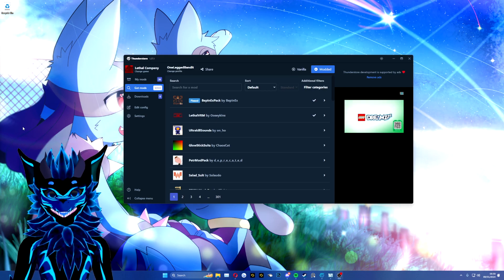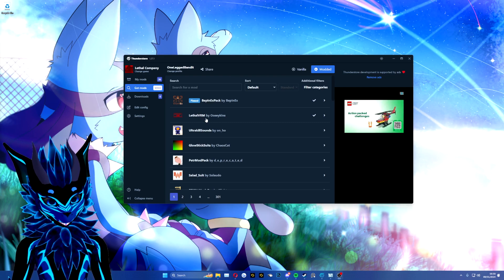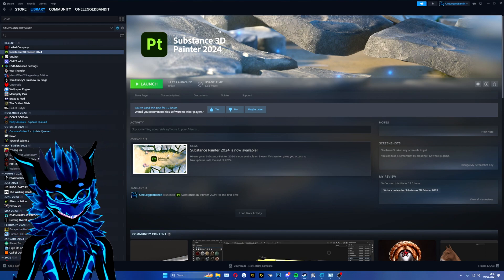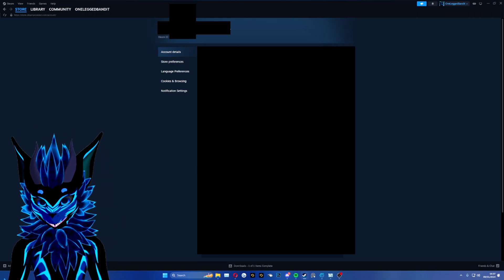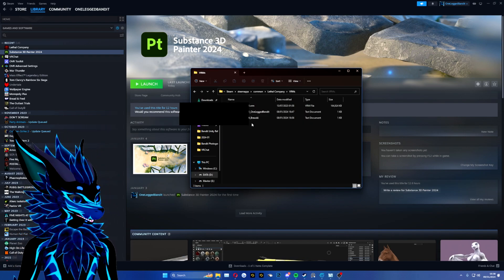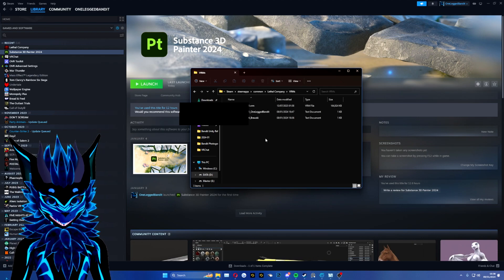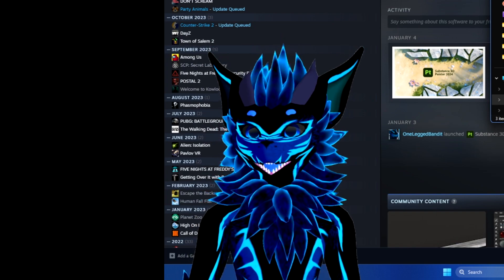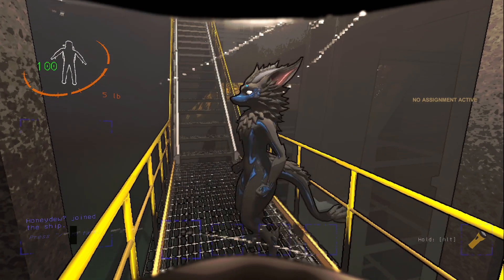How to Get your VRChat Avatar into Lethal Company!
A fast and accurate guide on how to get your VRChat Avatar into Lethal Company.

Step-By-Step Guide Via Text:

Install the mod, launch the game once, and load into the ship. This will generate the VRMs folder in the root of Lethal Company. Text files will be generated with the SteamIDs of you and any player you join a game online with.
Find the VRM folder by going to your Steam library and right clicking Lethal Company - Manage - Browse Local Files.
Place your VRMs in this folder, named with an ID to match the player whose model should be replaced. For example: 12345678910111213.vrm
Joining a game with the user who matches that ID will replace their player model with the VRM.
If something wrong happens check the BepInEx console for errors related to LethalVRM.
The easiest way to share your model for collab is to name it with your own SteamID before sharing, this way your collab partners won't need to manage and rename the files themselves.
It can be hard to see if your own model loaded correctly, I suggest spending some time with someone in multiplayer making sure it looks OK before going live in a collab. Many modelling and texturing techniques DO NOT work in this mod, so your model might not look right at all.

Chapters:

0:00 Prerequisites

0:30 Launch Game With Prerequisites

0:49 Acquire Steam ID

1:07 Local Files of Lethal Company

1:22 Importing Your VRM File

1:54 Trust Your Friends!!!

2:30 Outro